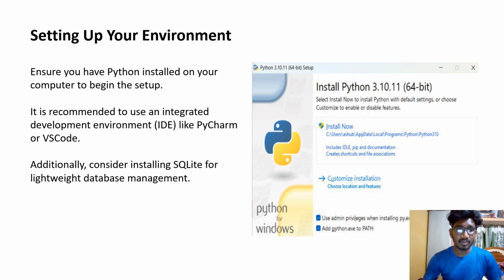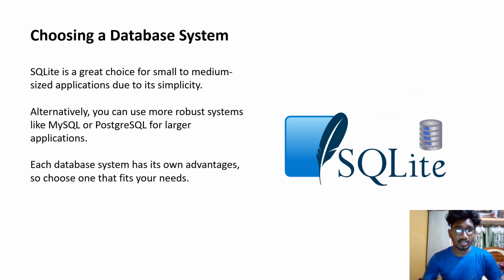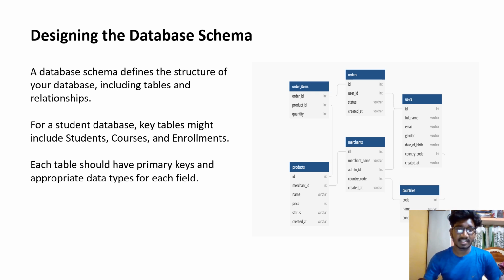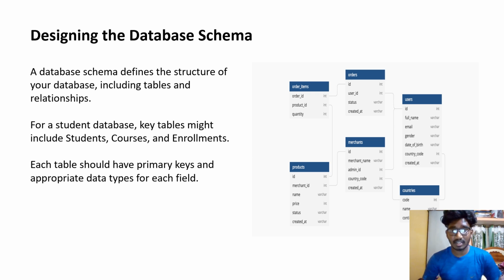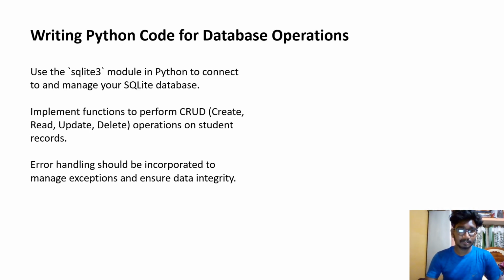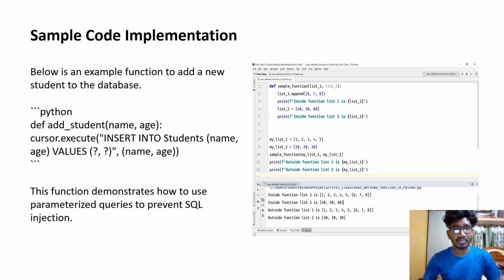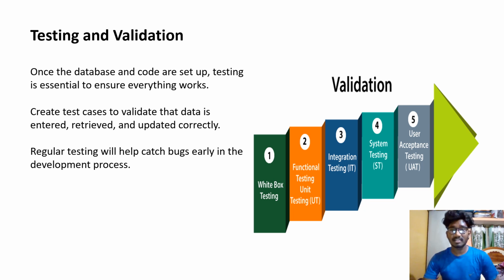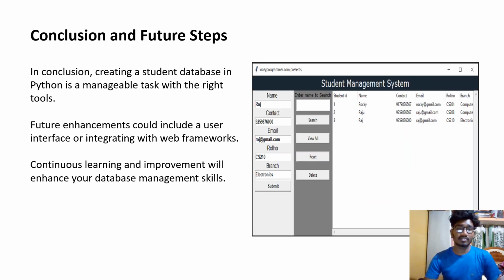Create student data base using python